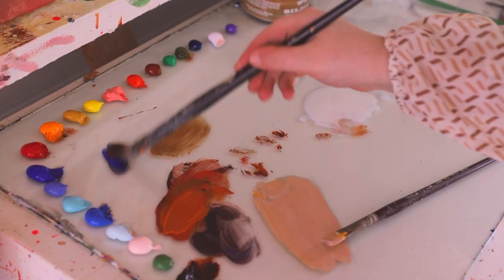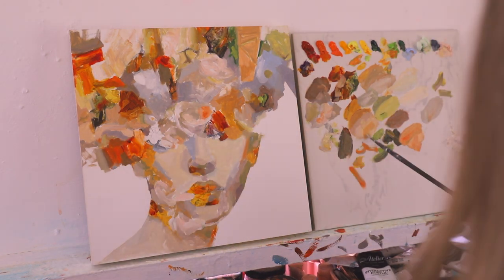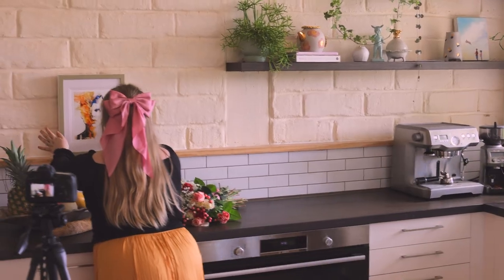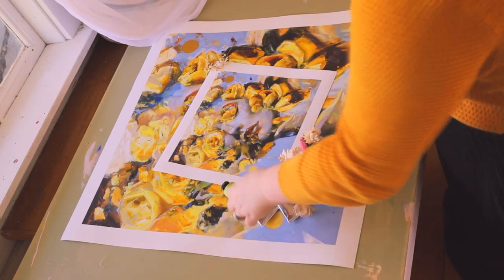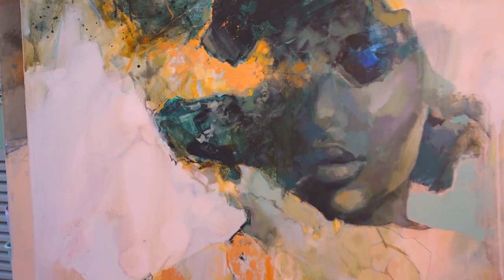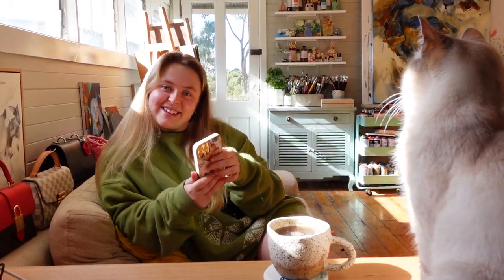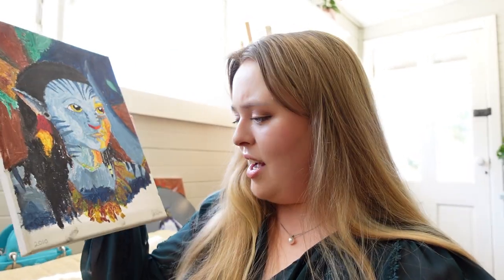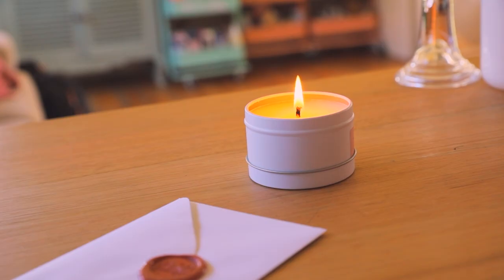Lots of painting💞🪴Art Vlog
Hey lovely! I hope you enjoy this little art vlog from October-December 2022🎨🎉 Lots of painting, preparing for London Fashion Week, solo shows and sharing studio thoughts/inspirations💞💞💞💞

Oil paints used:
✧ Gamblin
✧ Charvin
✧ Langridge
✧ Michael Harding

Acrylics used:
✧ Matisse Structure
✧ Atelier Interactives

Filming set up:
✧ Sony ZV-1
✧ 24-70 mm lens f2.8